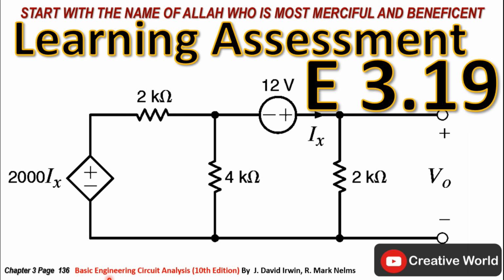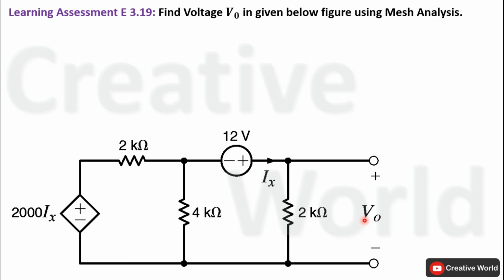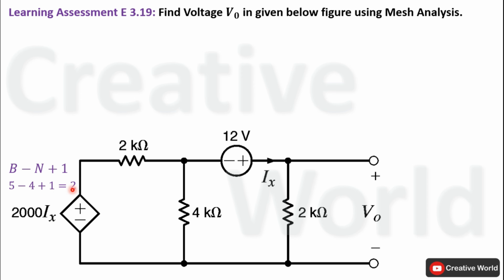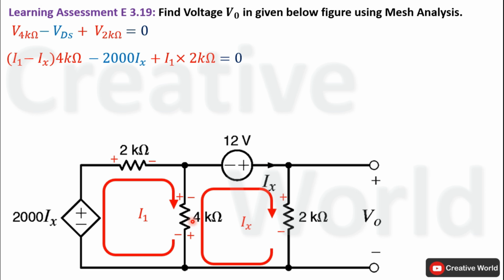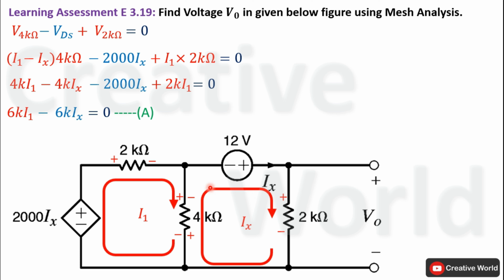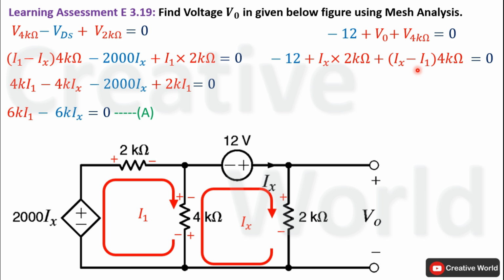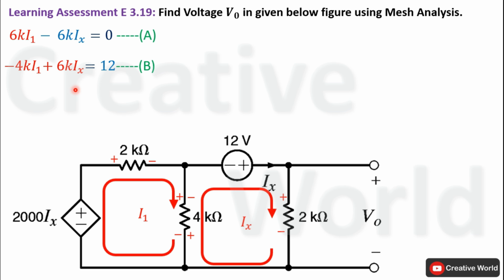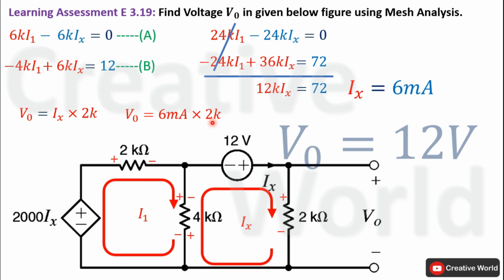Chapter 3 Learning Assessment E 3.19 Solution | Mesh Analysis| Linear Circuit Analysis